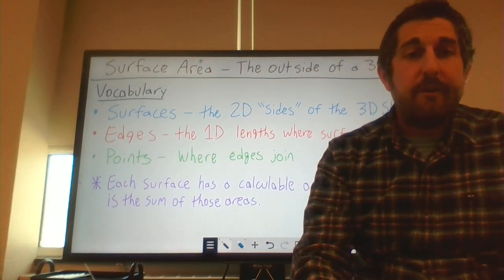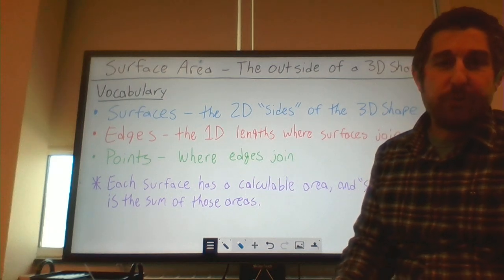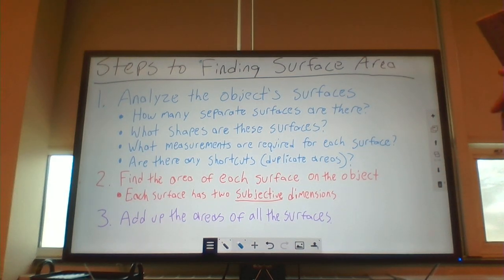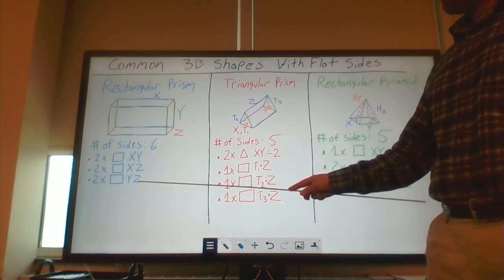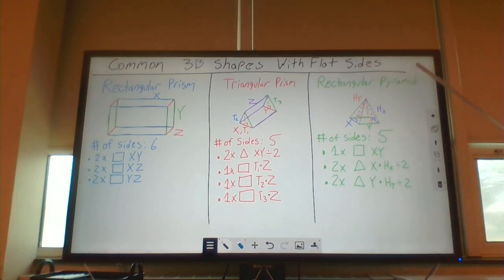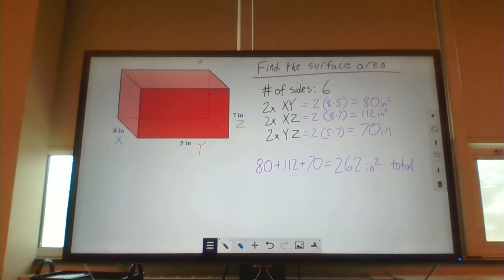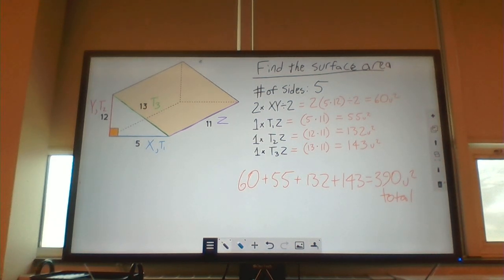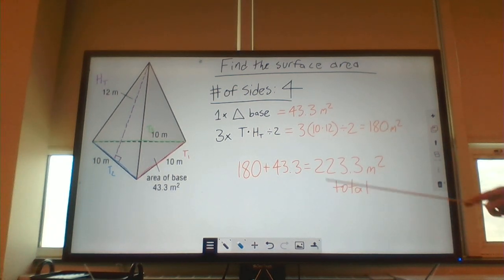Surface Area of Polyhedrons